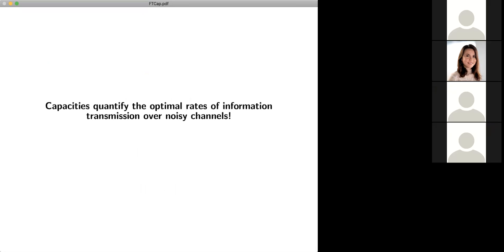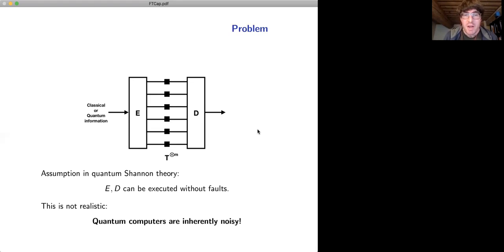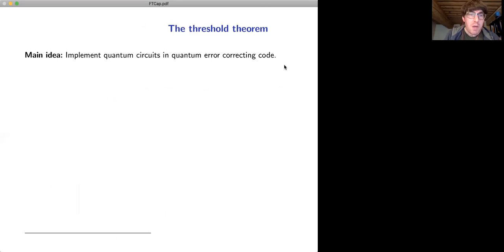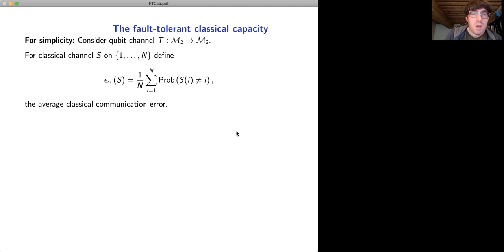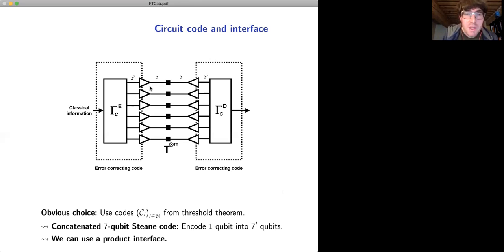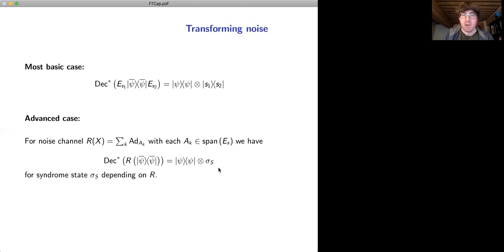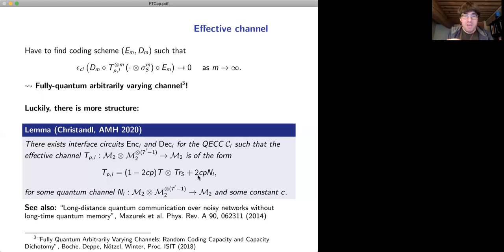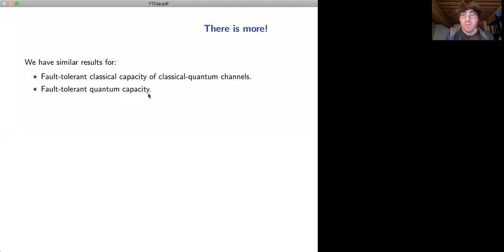QIP 2021 | Fault-tolerant coding for quantum communication (Alexander Müller-Hermes)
Authors: Alexander Müller-Hermes and Matthias Christandl

Abstract
Designing encoding and decoding circuits to reliably send messages over many uses of a noisy channel is a central problem in communication theory. When studying the optimal transmission rates achievable with asymptotically vanishing error it is usually assumed that these circuits can be implemented using noise-free gates. While this assumption is satisfied for classical machines in many scenarios, it is not expected to be satisfied in the near term future for quantum machines where decoherence leads to faults in the quantum gates. As a result, fundamental questions regarding the practical relevance of quantum channel coding remain open. By combining techniques from fault-tolerant quantum computation with techniques from quantum communication, we initiate the study of these questions. We introduce fault-tolerant versions of quantum capacities quantifying the optimal communication rates achievable with asymptotically vanishing total error when the encoding and decoding circuits are affected by gate errors with small probability. Our main results are threshold theorems for the classical and quantum capacity: For every quantum channel $T$ and every $\epsilonGREATER0$ there exists a threshold $p(\epsilon,T)$ for the gate error probability below which rates larger than $C-\epsilon$ are fault-tolerantly achievable with vanishing overall communication error, where $C$ denotes the usual capacity. Our results are not only relevant in communication over large distances, but also on-chip, where distant parts of a quantum computer might need to communicate under higher levels of noise than affecting the local gates.